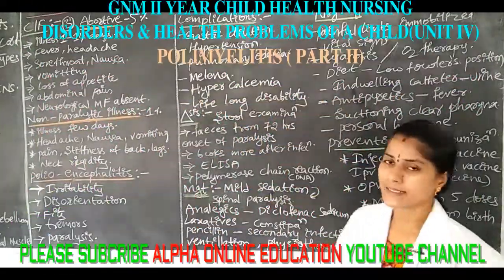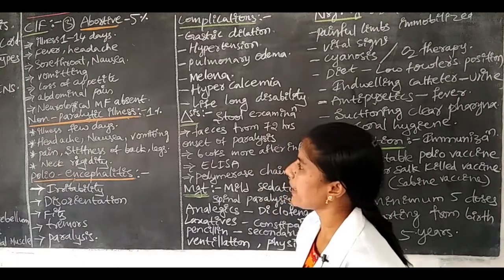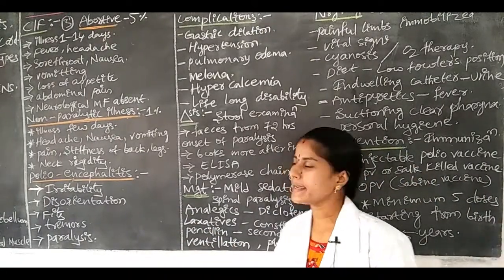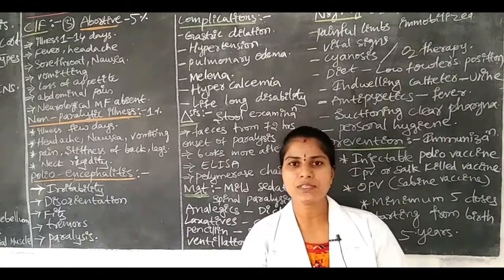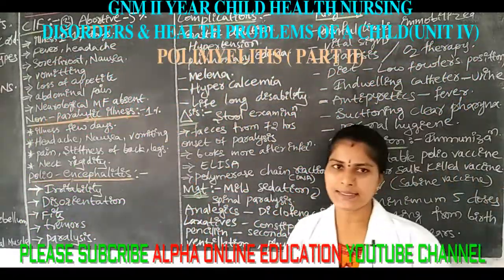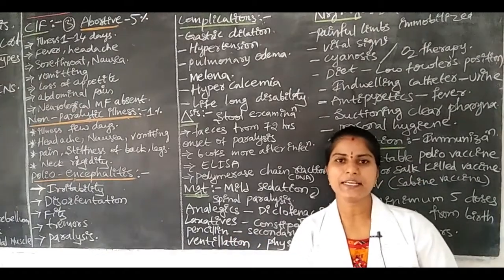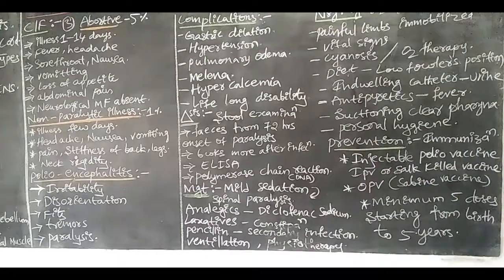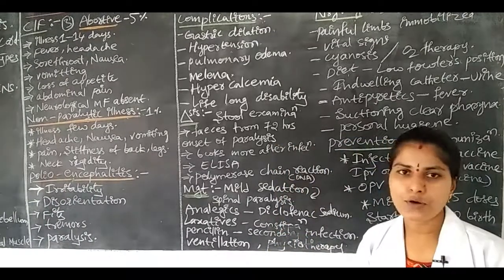GNM II YEAR : CHILD HEALTH NURSING , TOPIC : POLIOMYELITIS (PART II)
GNM II YEAR : SUBJECT : CHILD HEALTH NURSING
CHAPTER : DISORDERS & HEALTH PROBLEMS OF A CHILD ( UNIT IV)
 TOPIC : POLIOMYELITIS (PART II)